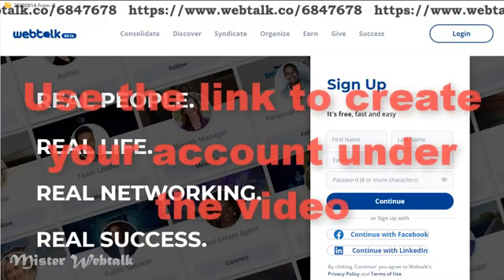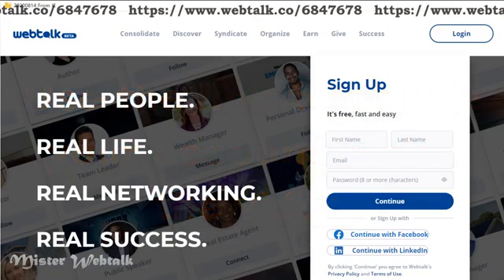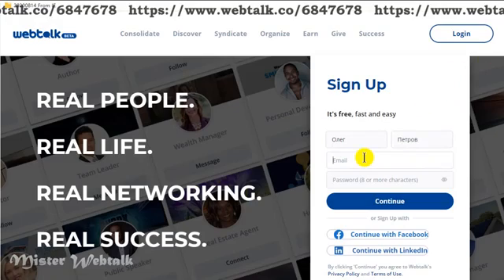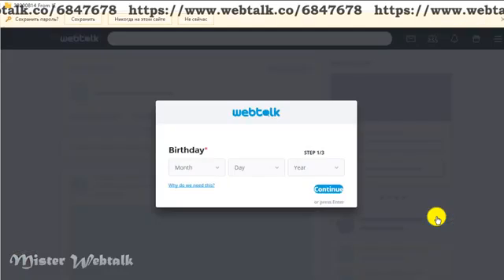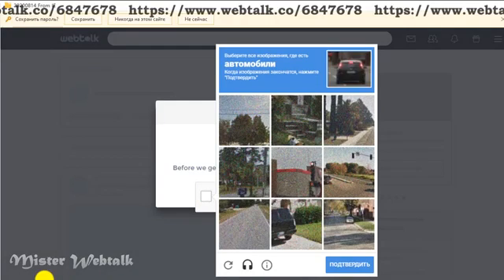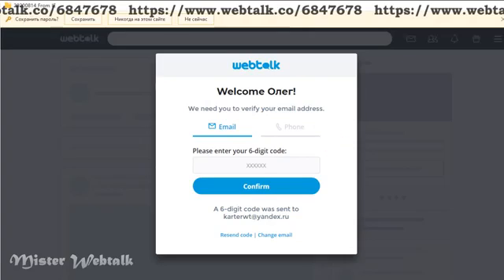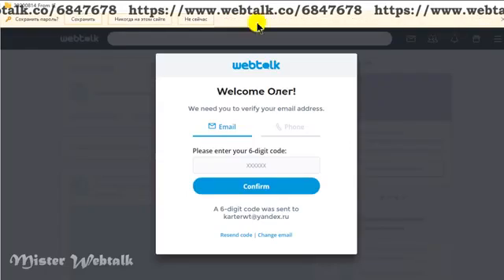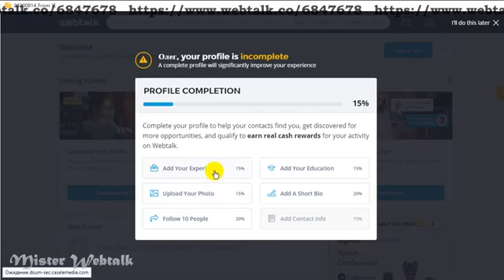How to use Webtalk || part 1|| English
How to use Webtalk || part 1

In this video, I explained how to use Webtalk from the beginning. I will try my best to answer you as soon as possible.